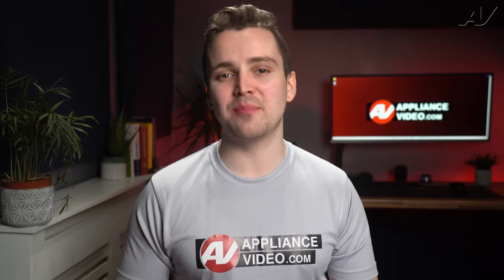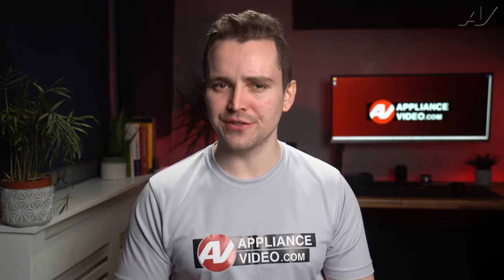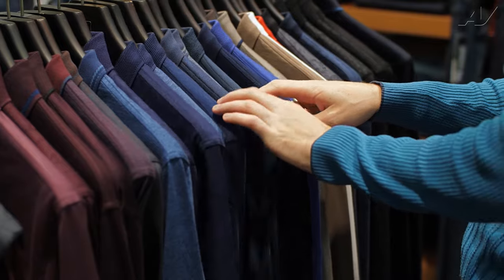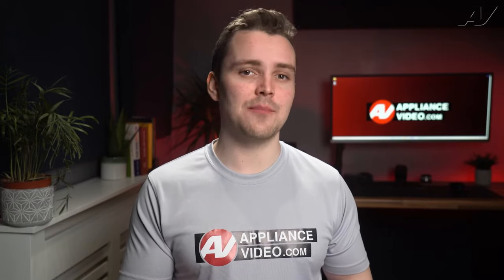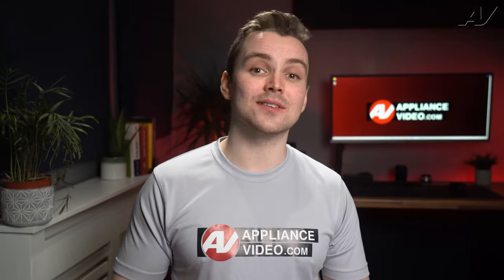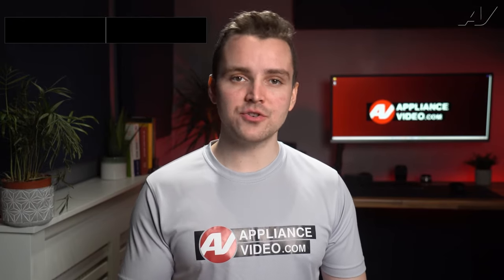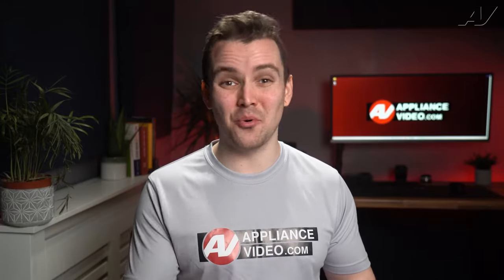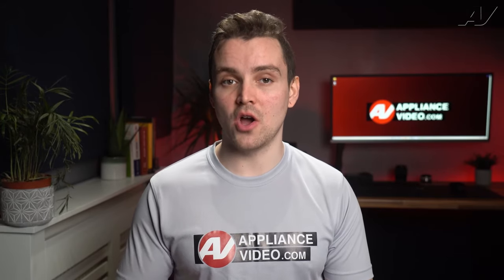Why do you have Unknown Stains on your Clothing after Washing them?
Admiral
Amana
Caloric
 Coldspot
 Crosley
D&M
Electrolux
Fedders
 Frigidaire
GE
General electric
Gibson
Glenwood
Hardwick
Hotpoint
JC Penney
Jenn-Air
Kelvinator
 Kenmore
 KitchenAid
LG
Litton
Magic Chef
Maytag
Modern Maid
Montgomery Ward
Norge
O’Keefe & Merritt
RCA
Roper
Samsung
Sears
Signature
Speed Queen
Sub-Zero
Tappan
Whirlpool